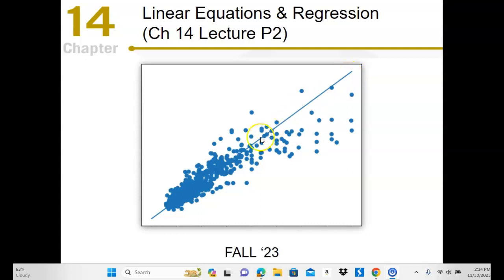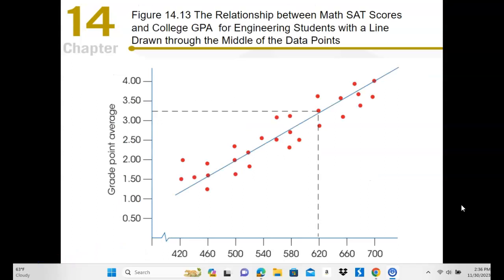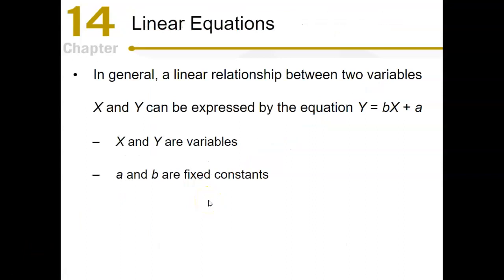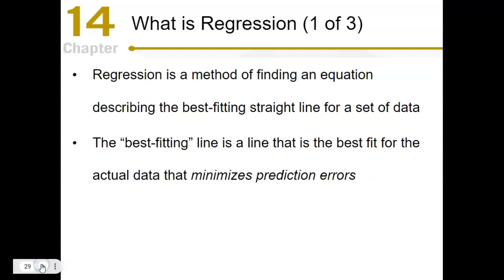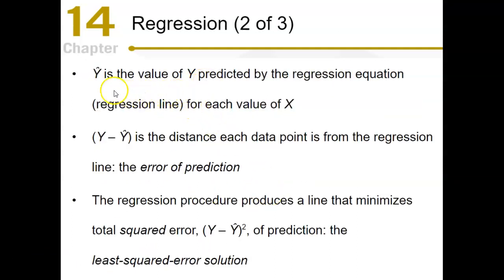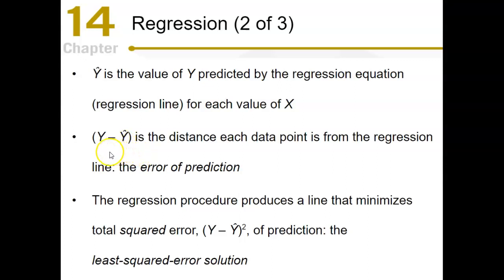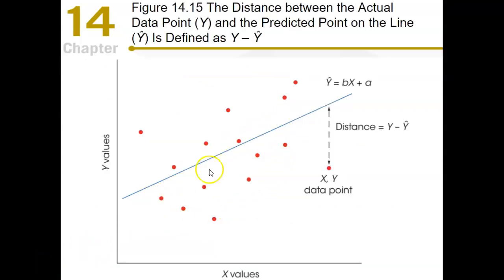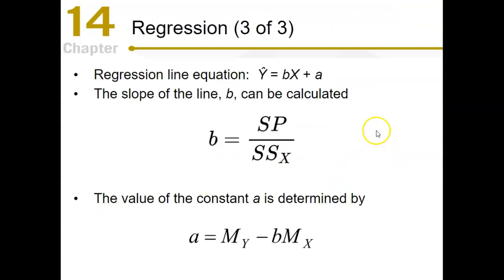Ch 14 Part 2 Linear Equations & Regression